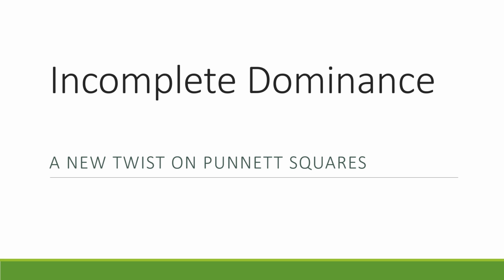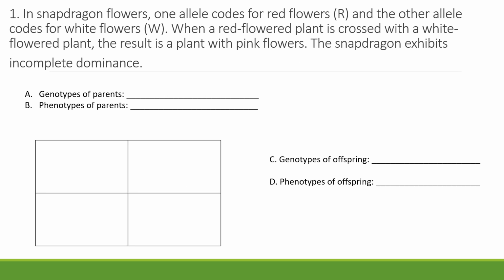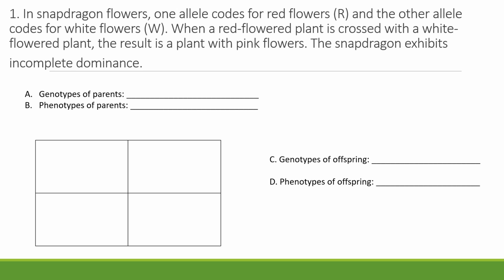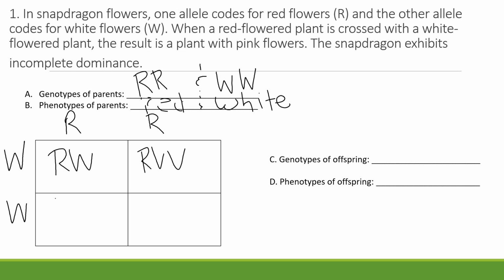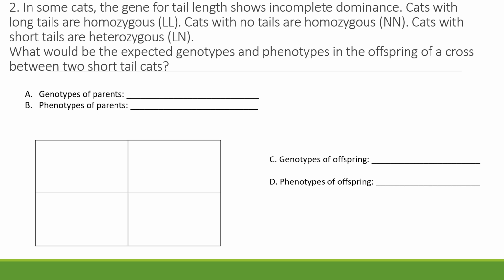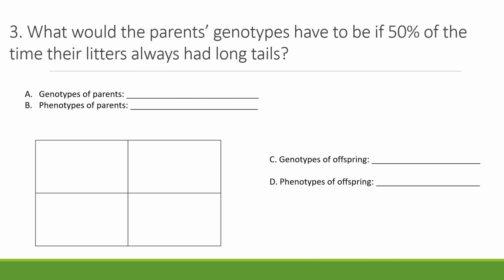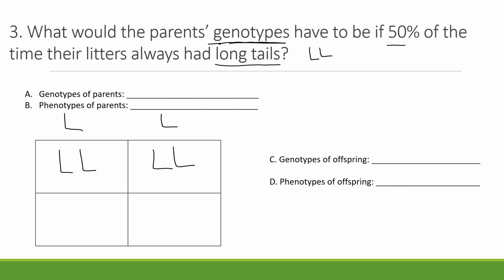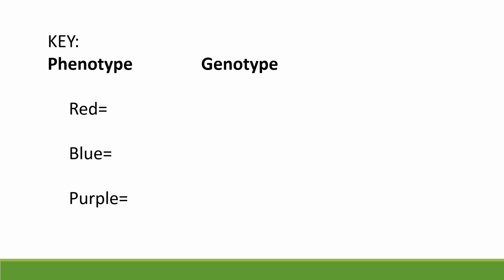Incomplete Dominance Rec